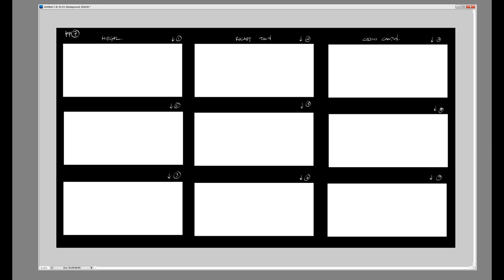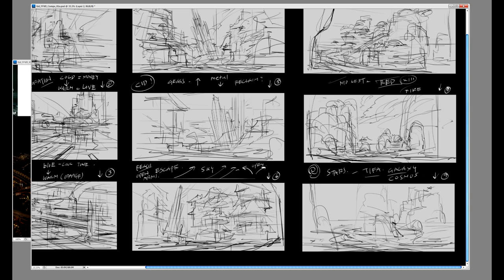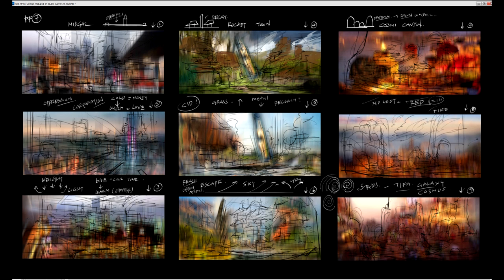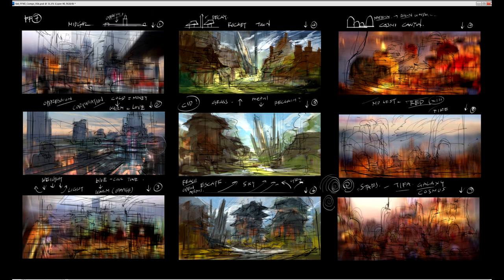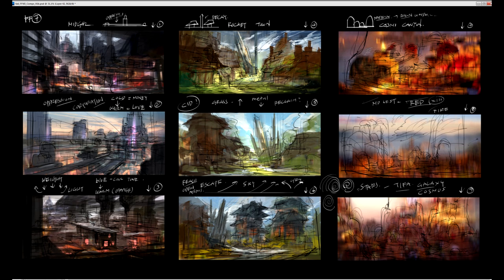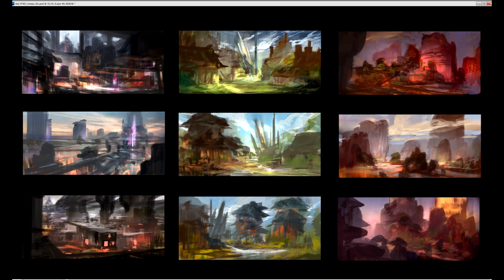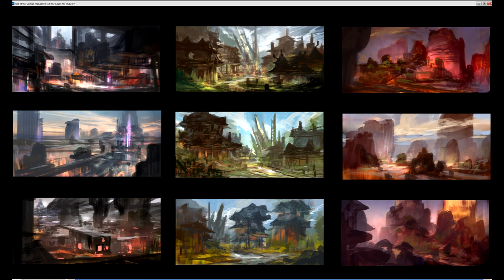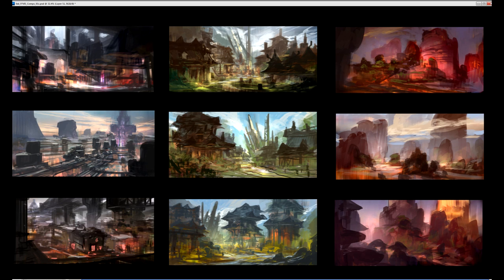Design Cinema – EP 73 - Let's Draw: Final Fantasy VII Part 01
Colour comps painting demo.